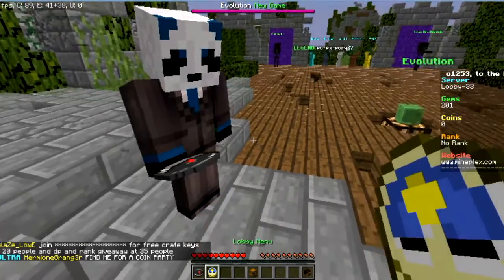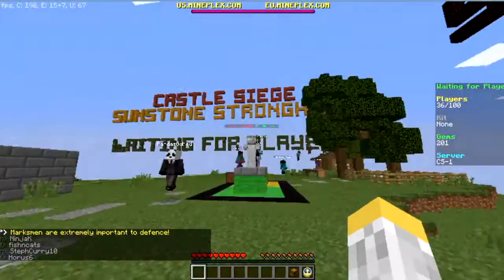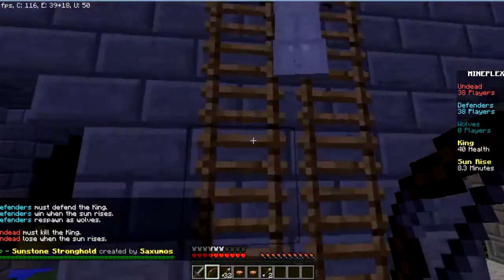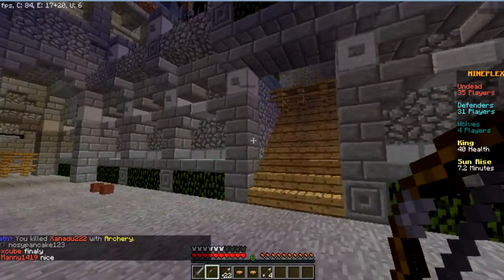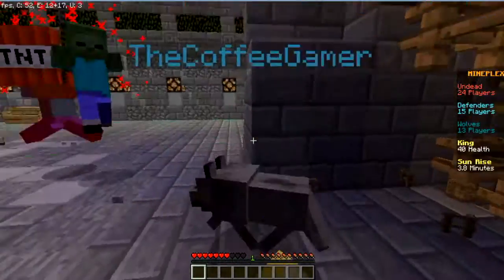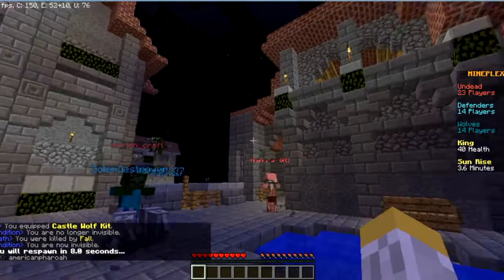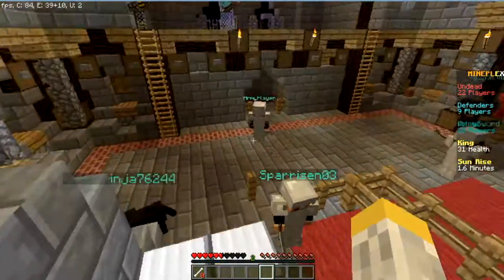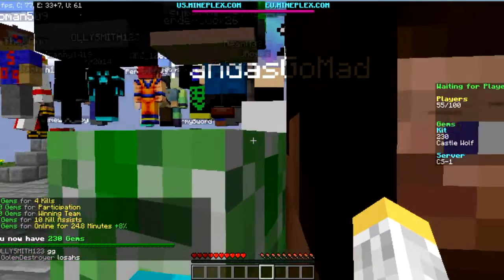Minecraft Castle Siege | Pig Glitch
Watch as I play Castle Siege!!! again...